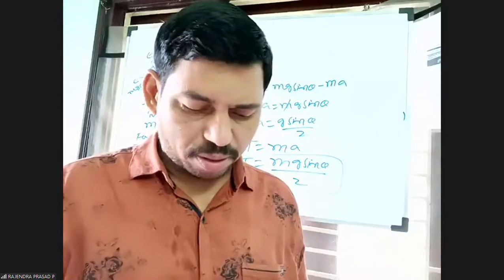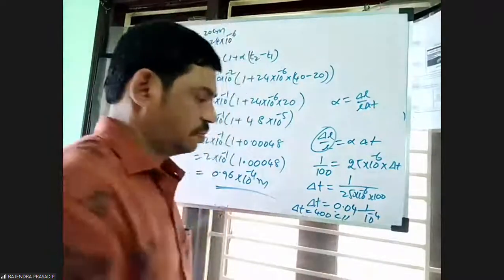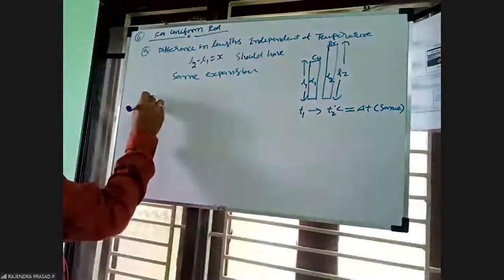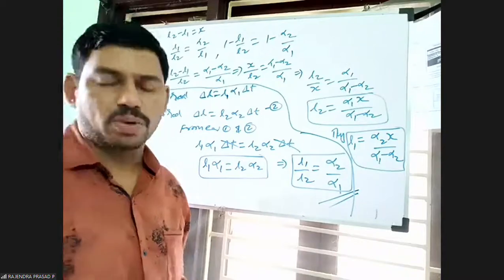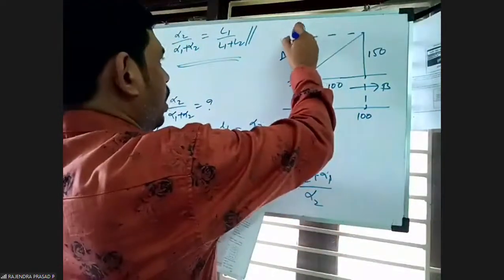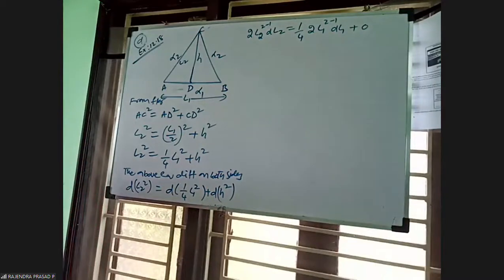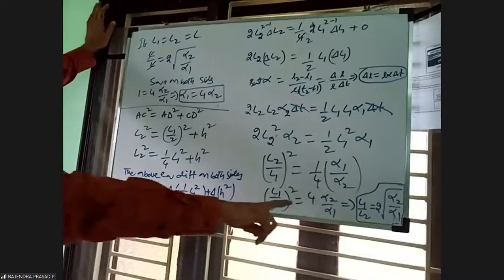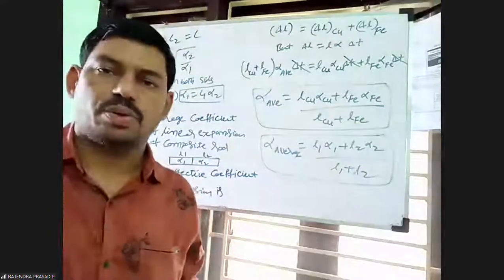Thermal properties of matter // Temperature//PART 6 // Physics//CLASS XI